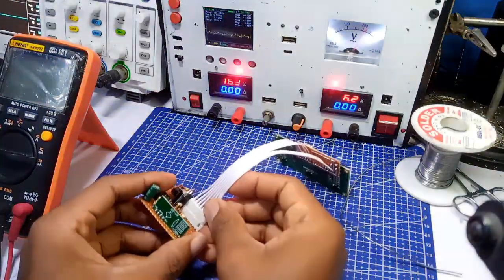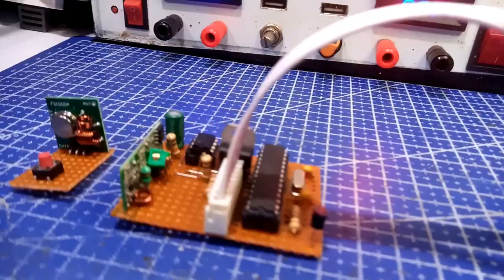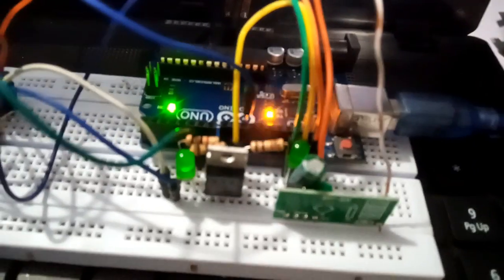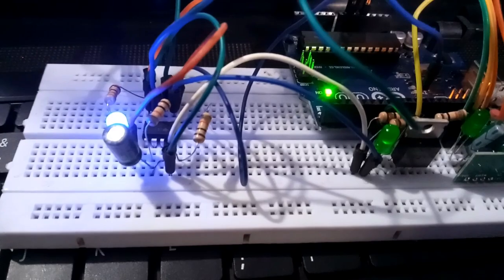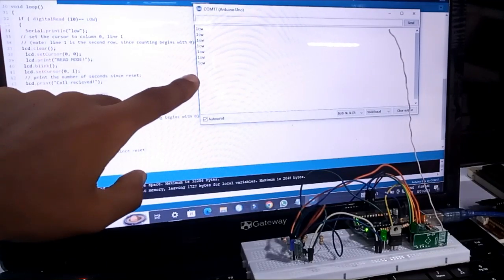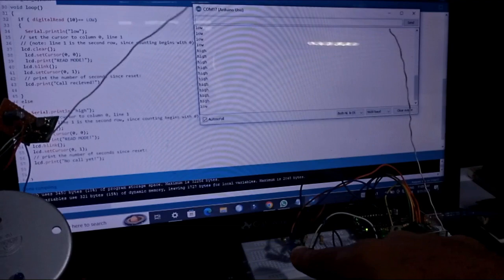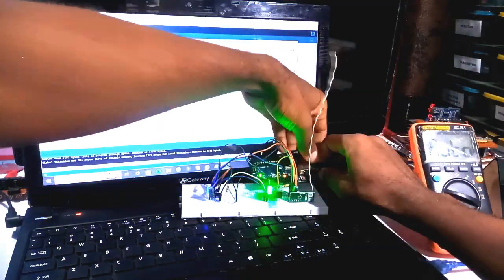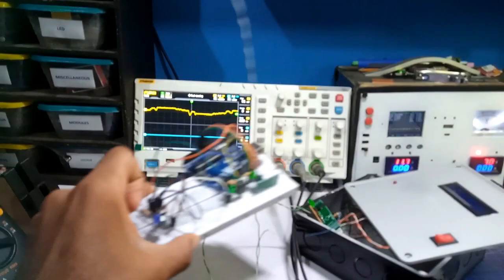Wireless Communications System using 433MHz module and Arduino(For office Wireless Communication)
Doctor and Patient Wireless Communication system using Programmed Microcontroller and discreet Electronic components.

This is one project proposal that I recently received to design and assemble.
It's cool to be able to utilize a functional Rf communication module, in my case 433MHz Tx and Rx module to integrate with other coupling components in making this build.

Once a patient needs medical attention, he can easily press the button which is the transmitter part, and instantly, the Doctor or Nurses at the Hospital will be Notified via the Receiver part of the assembly, which will be at their office.

You can easily build upon this design just as we have made the design information available.